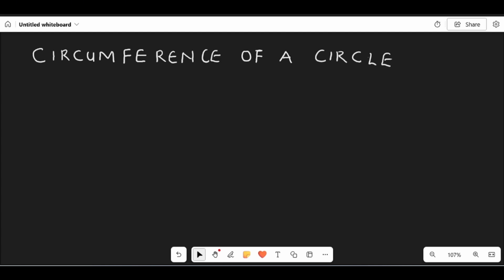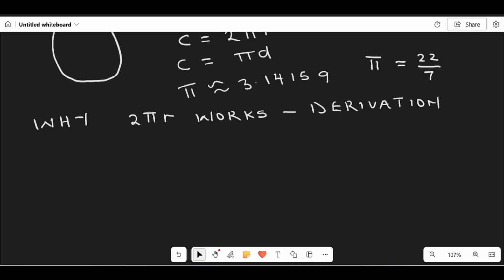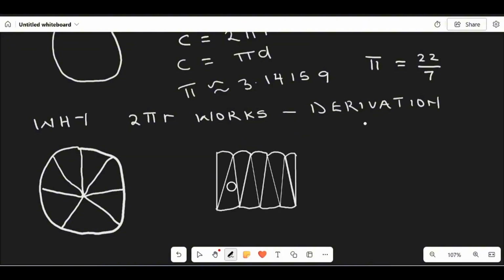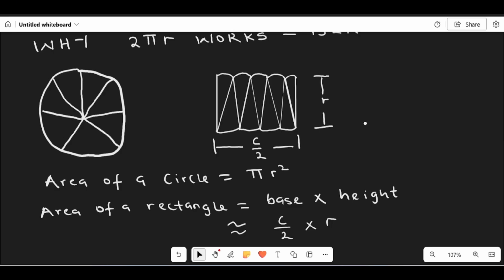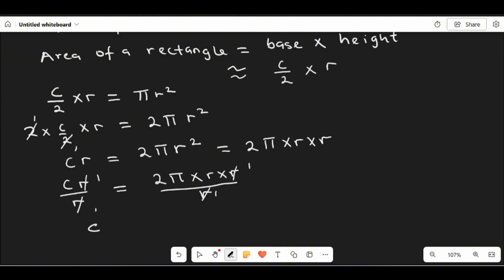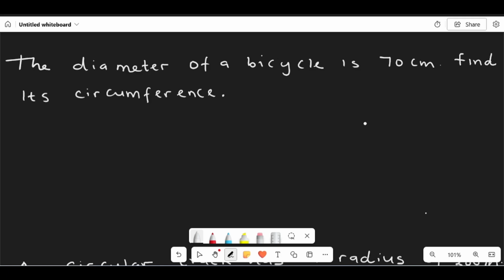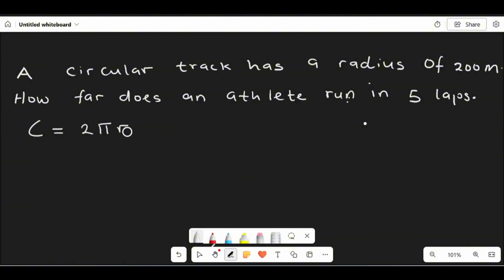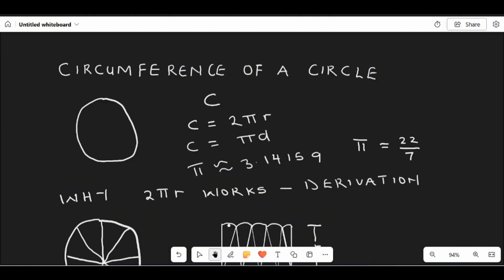Circumference of a Circle | Why 2πr Works (Derivation + Examples) Lesson 3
Why does the formula for the circumference of a circle always come out as 2πr? 🤔 In this video, we’ll break it down step by step with clear derivation, examples, and applications.

📘 What you’ll learn in this lesson:

Meaning of circumference (distance around a circle)

Why the formula is C = 2πr or C = πd

Derivation using definition of π, geometry, and polygons

Solved step-by-step examples

Real-life applications of circumference

✅ Key Formula:

𝐶 = 2𝜋𝑟 or 𝐶 = 𝜋𝑑

This topic is very important for WAEC, JAMB, NECO, IGCSE, SAT, and other math exams.